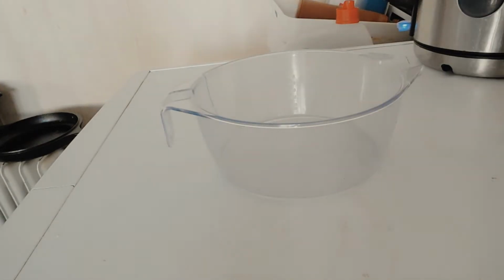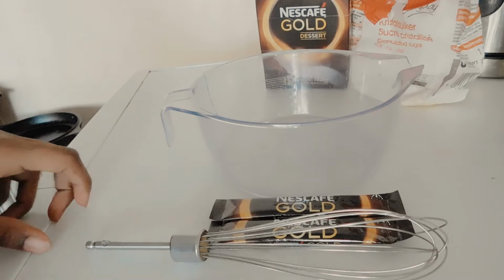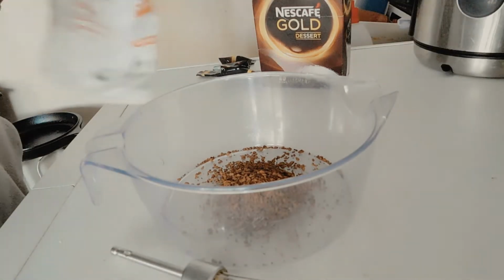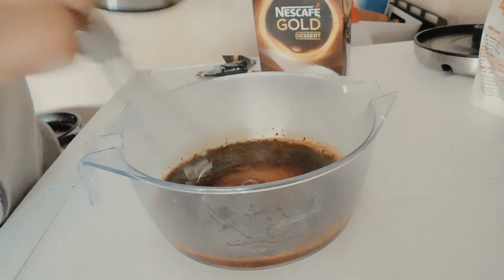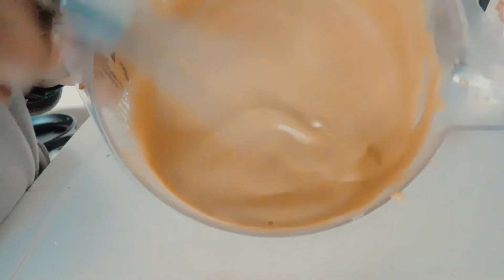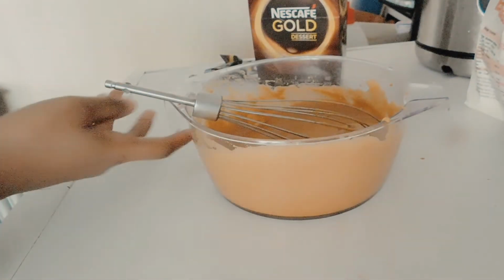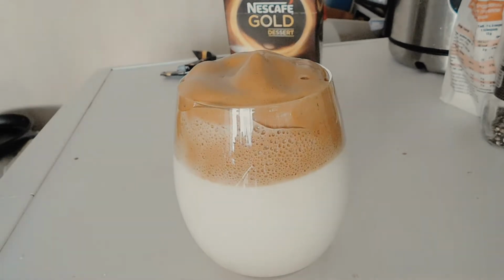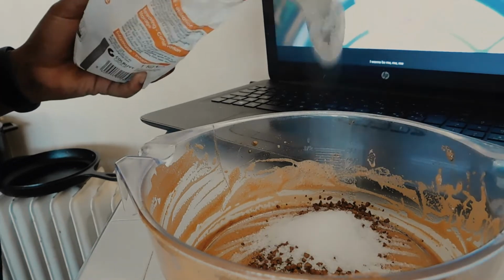Recreating TikTok viral recipe | How To Make Dalgona Coffee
Hello my beautiful people today I will be making this viral TikTok recipe. Not really a coffee lover but this blew my mind away cause it was so good. Hope you enjoy it!!